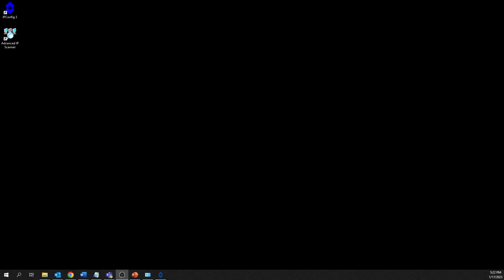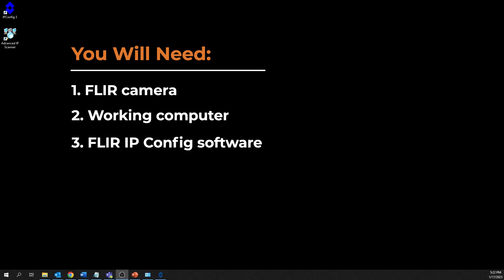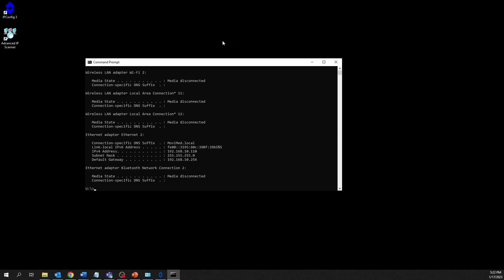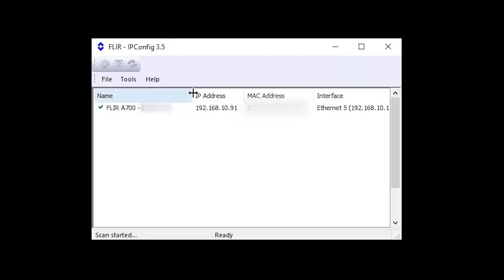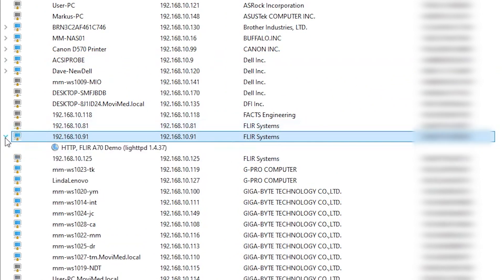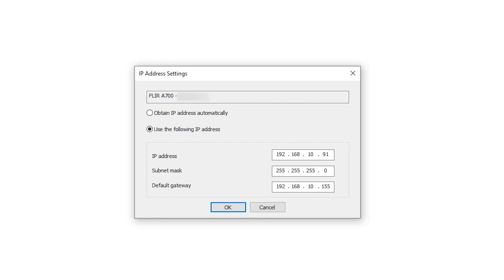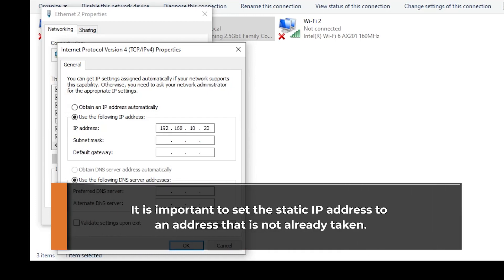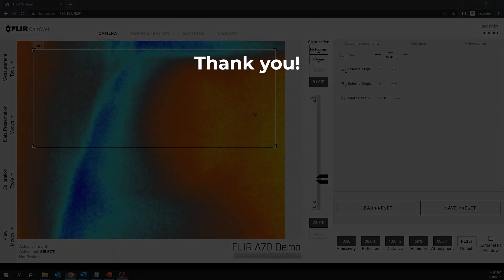FLIR Camera Setup: Connecting to Network (A50 A70 A400 A700 Cameras)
FLIR Camera Setup: Connecting to Network

FLIR A50 Camera
FLIR A70 Camera
FLIR A400 Camera
FLIR A700 Camera

In this video, we walk you through the steps on how to connect your FLIR camera to your network.

Topics covered in this video:

- Finding the computer's subnet. (01:02)

- How to locate the camera's IP address. (01:48)

- How to change the camera's IP address. (02:44)

- How to change your computer's IP address. (03:26)

Video Chapters:

00:00 Introduction
00:18 Topics Covered
01:02 Finding the Computer's Subnet
01:48 Finding the Camera's IP Address
02:44 Changing the Camera's IP Address
03:26 Changing the Computer's IP Address
04:05 FLIR Camera's Web Interface